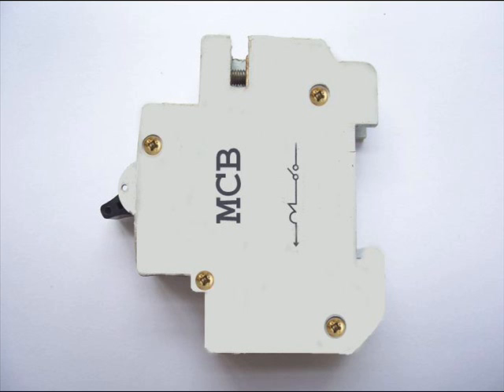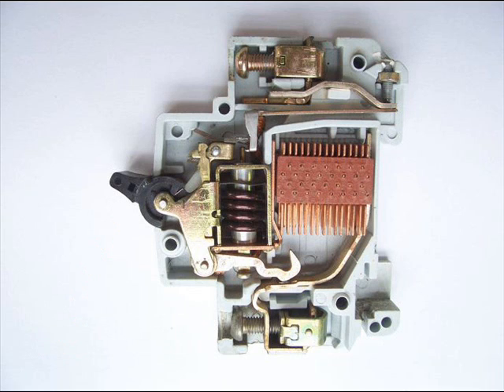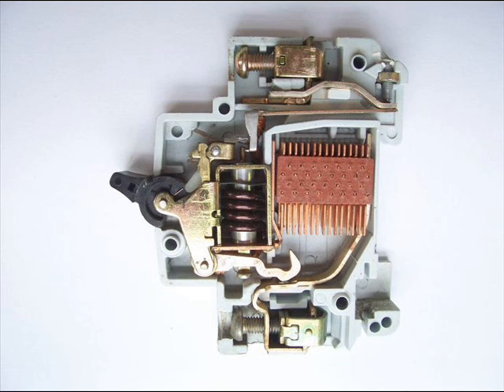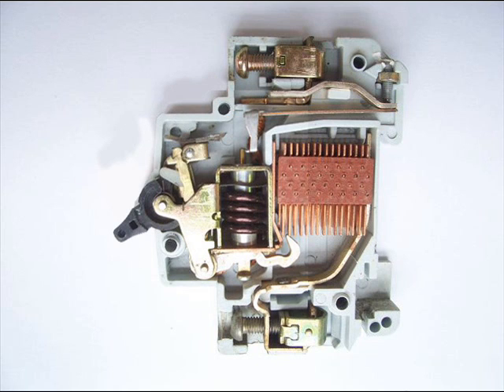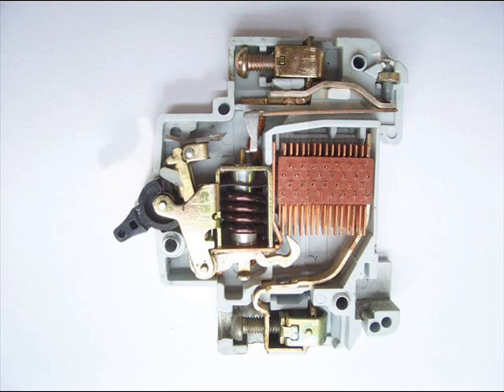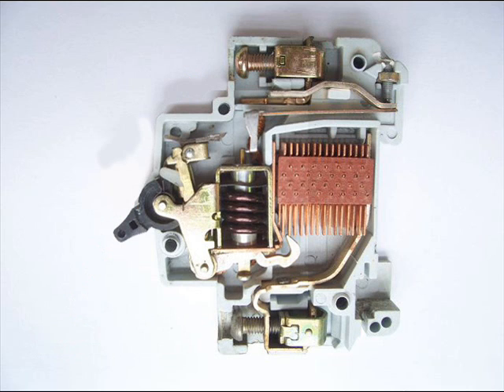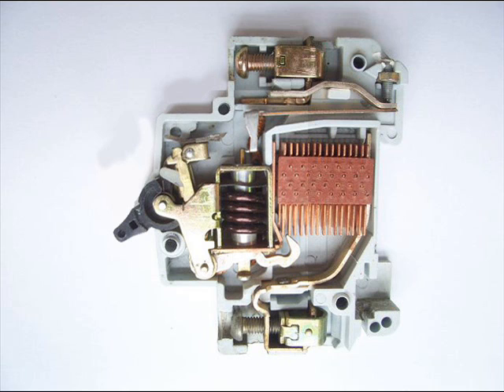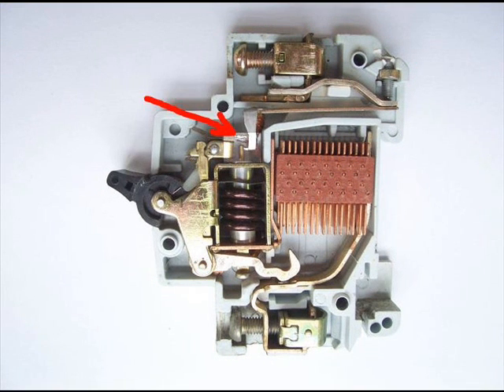What is a Miniature Circuit Breaker (MCB)? MCB Construction & Working Principle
A SIMPLE explanation of a Miniature Circuit Breaker (MCB). Understand what a Miniature Circuit Breaker is, including its construction and working principle. You can read the full article on MCBs